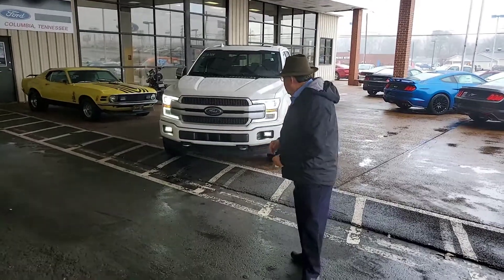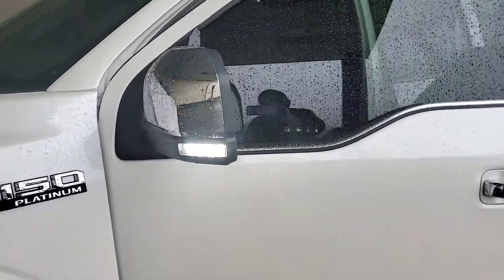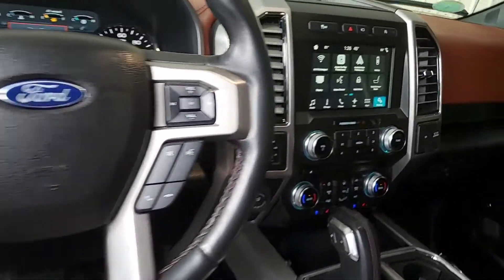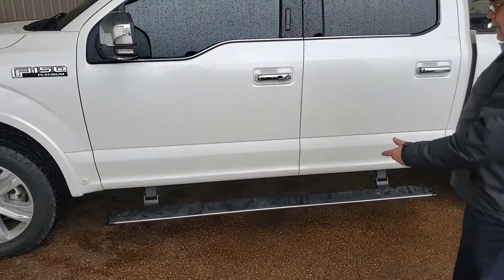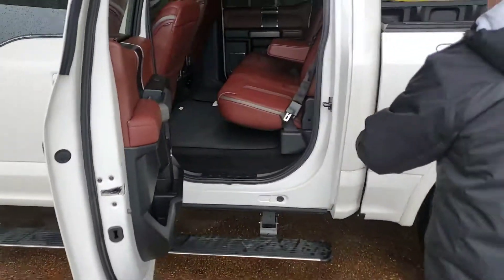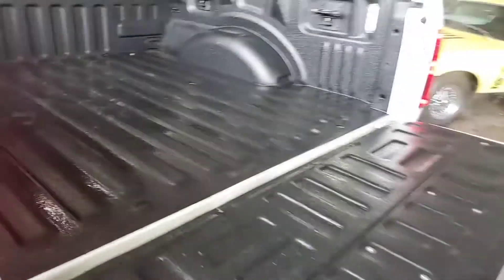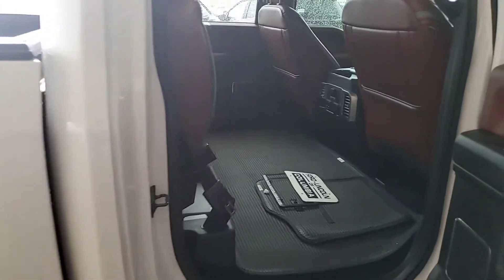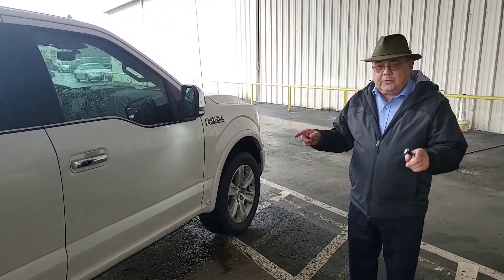2018 Ford F150 Platinum at Ford of Columbia stock FL2728